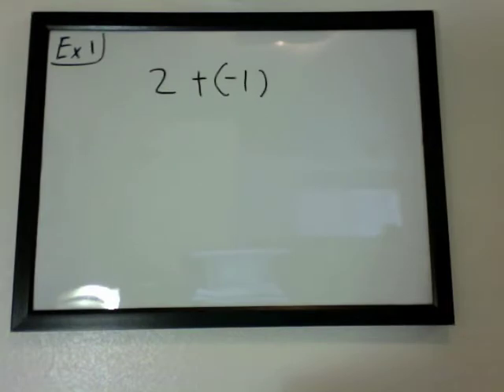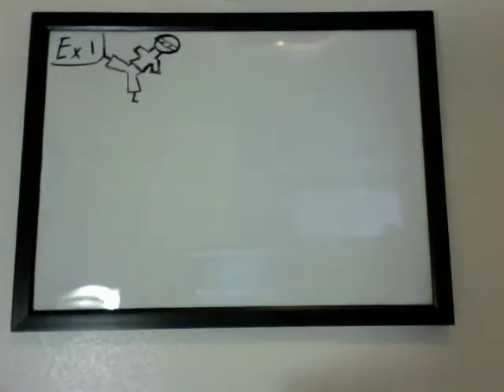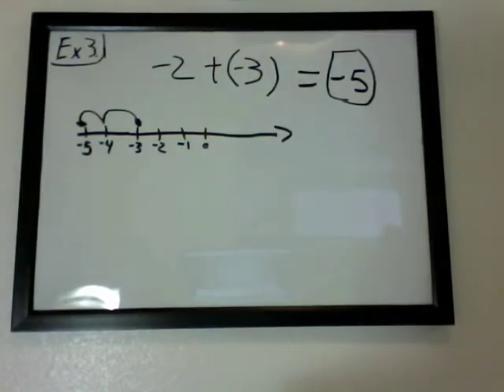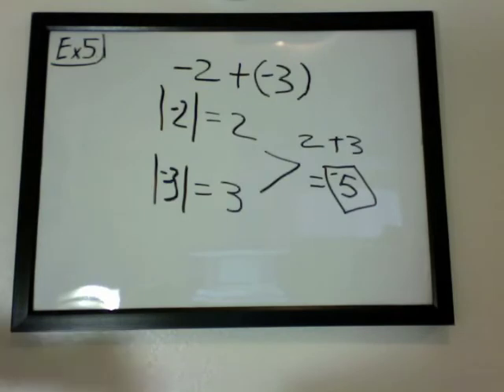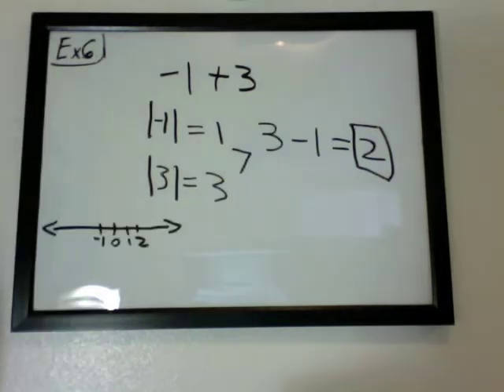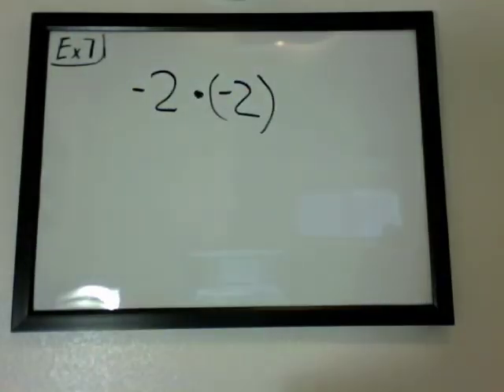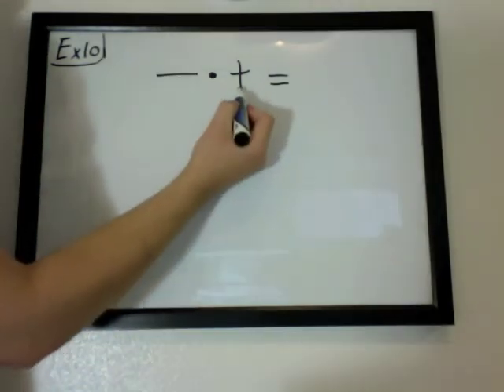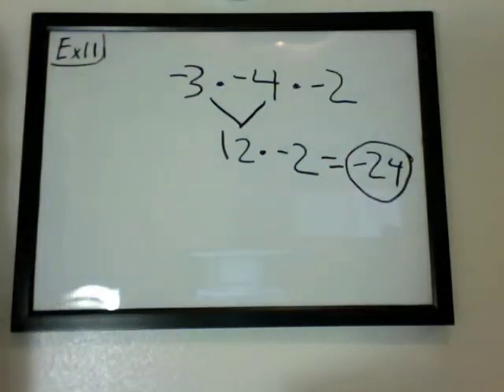Pre-algebra Lesson 7: Adding, Subtracting, Dividing, Multiplying, Negative Numbers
In this video I explain how to add, subtract, divide, and multiply negative numbers. check out our